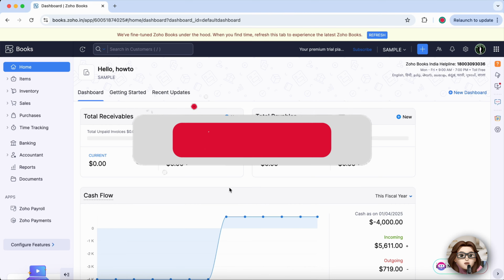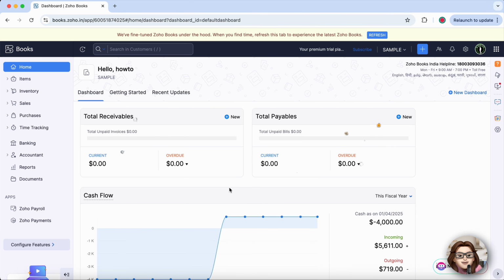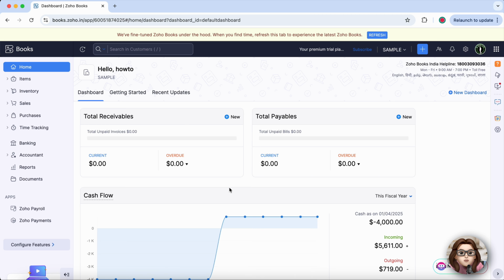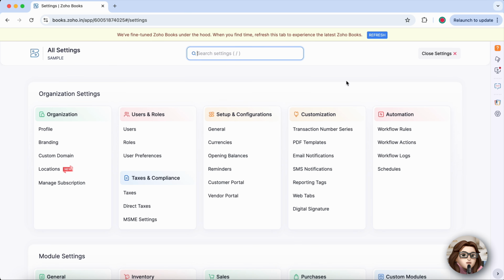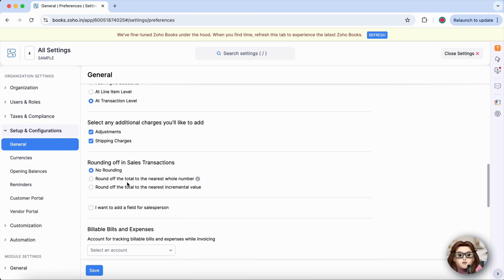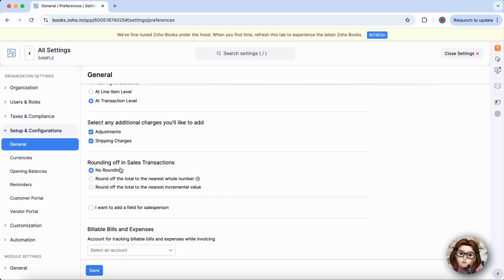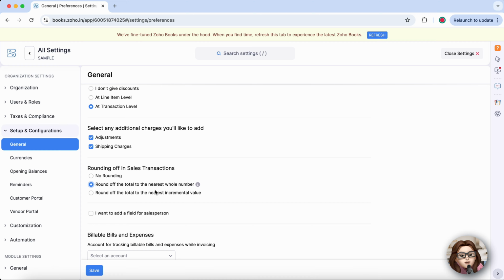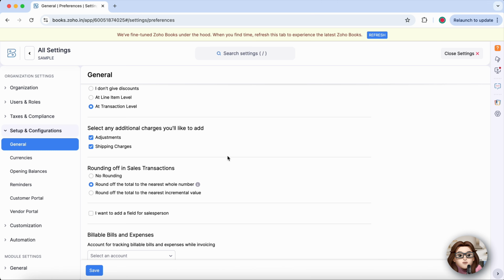How to Round Off in Zoho Books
Managing accurate financial records is crucial for any business, and Zoho Books makes it simple. In this video, we’ll show you how to round off in Zoho Books, ensuring your invoices, bills, and transactions are precise and professional.

Rounding off is an essential accounting practice that helps you avoid small discrepancies in your financial statements, especially when dealing with taxes, discounts, or foreign currency conversions. Whether you are a small business owner, freelancer, or accountant, knowing how to apply rounding rules in Zoho Books will make your accounting process smoother and error-free.

In this tutorial, we cover everything you need to know about rounding off amounts in Zoho Books. We’ll start by navigating to the settings section, where you can configure your rounding preferences. You’ll learn how to round off invoices, bills, and other transactions automatically based on your preferred method—whether it’s rounding to the nearest rupee, dollar, or decimal place.

We also explain the difference between rounding off for reports vs. transactions, so you can maintain both accuracy and compliance with accounting standards. Additionally, you’ll see practical examples of rounding off in invoices, credit notes, and bills, making it easier to implement in your daily workflow.

By the end of this video, you’ll have a clear understanding of how to apply rounding off in Zoho Books efficiently, helping you maintain accurate financial records, reduce errors, and keep your accounts professional and neat. This simple but important feature can save you time, prevent confusion, and improve your business’s financial reporting.

This video shows you How to Round Off in Zoho Books Easily! Watch this Video till the end to learn How to Round Off in Zoho Books.

Were you able to figure out How to Round Off in Zoho Books? Share this with your friends who want How to Round Off in Zoho Books.

Problem Solved in this Video-:

What Do you Think of How to Round Off in Zoho Books?